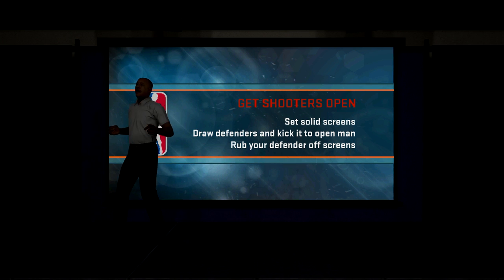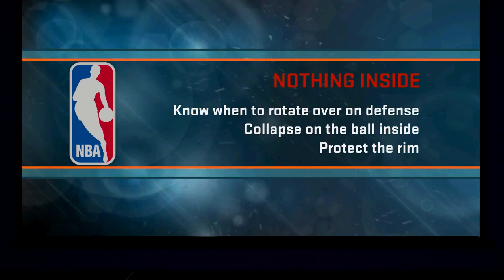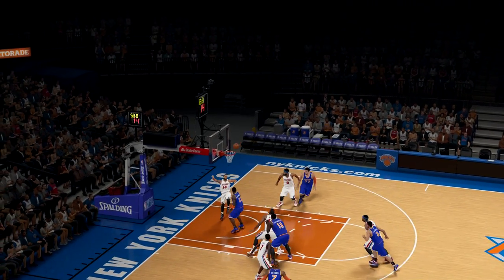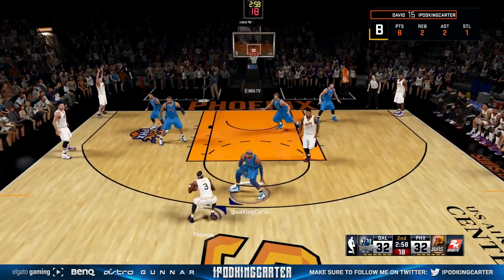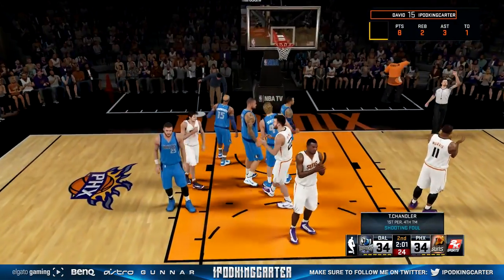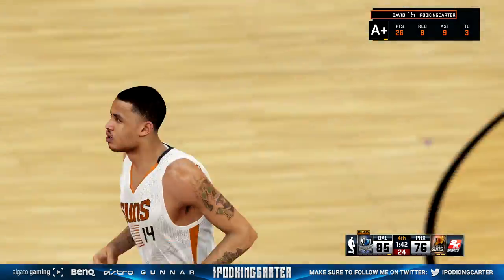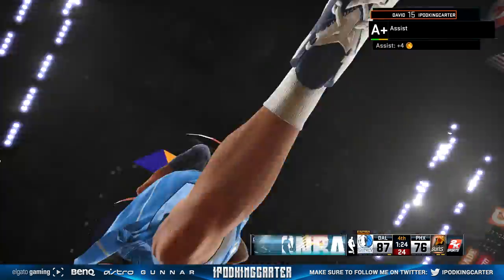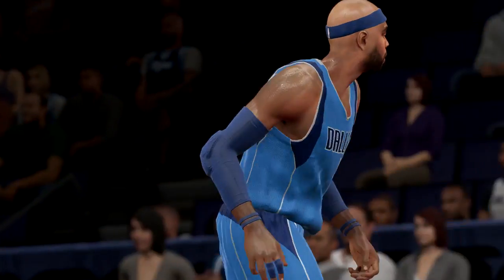NBA 2K15 MY CAREER PS4 - Where Are The Alternate Jerseys At 2K? | iPodKingCarter